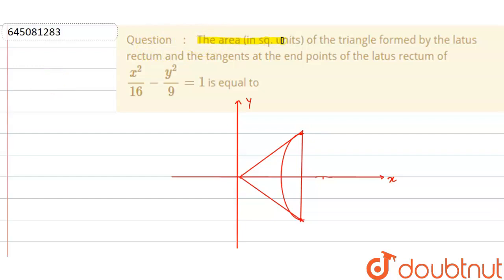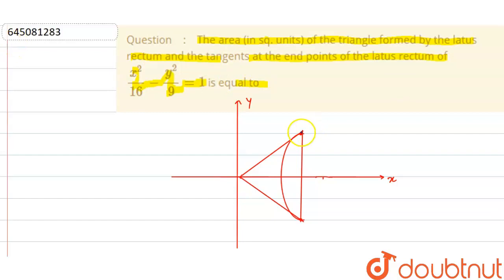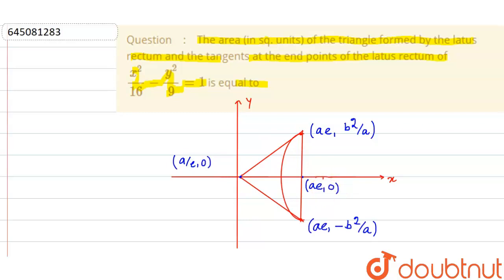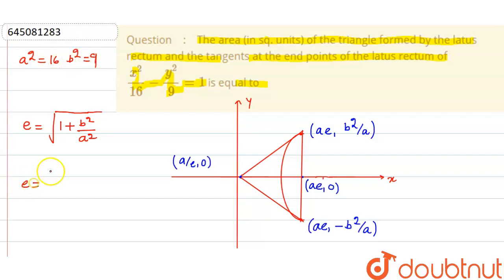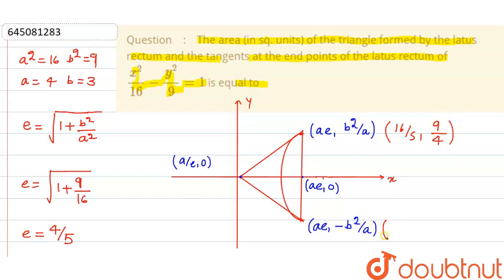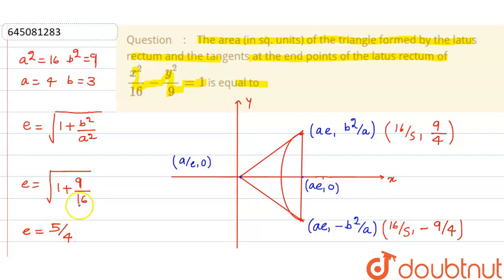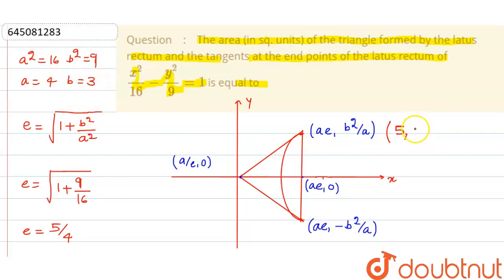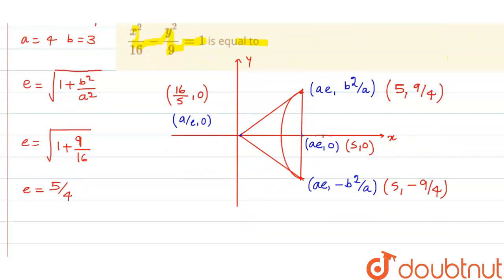The area (in sq. units) of the triangle formed by the latus rectum and the tangents at the end p...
The area (in sq. units) of the triangle formed by the latus rectum and the tangents at the end points of the latus rectum of (x^(2))/(16)-(y^(2))/(9)=1 is equal to
Class: 12
Subject: MATHS
Chapter: NTA JEE MOCK TEST 96
Board:NEET

👉 Have Any Query? Ask Us.